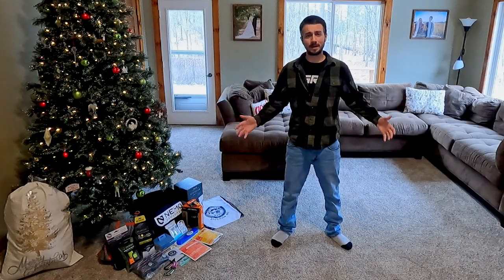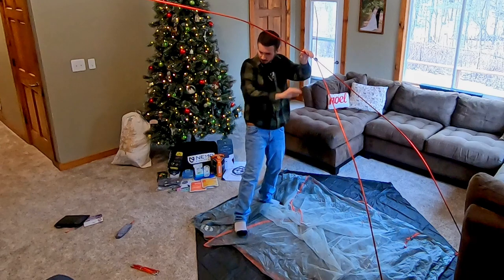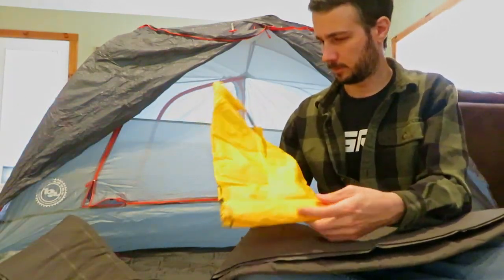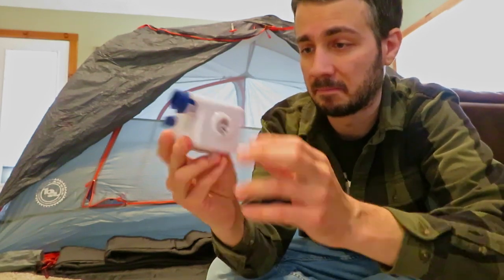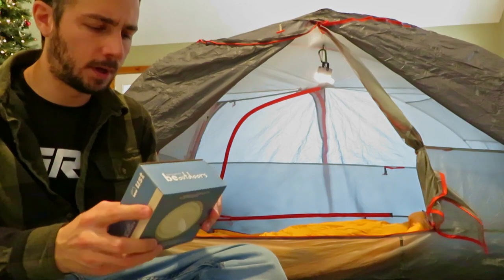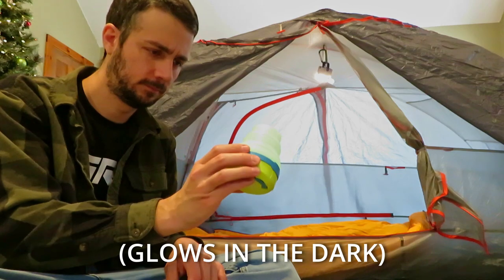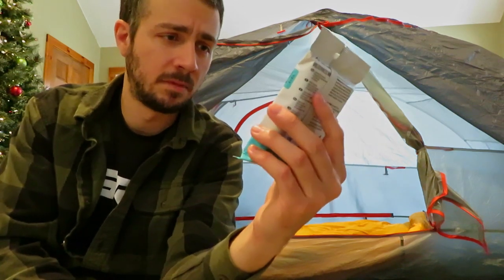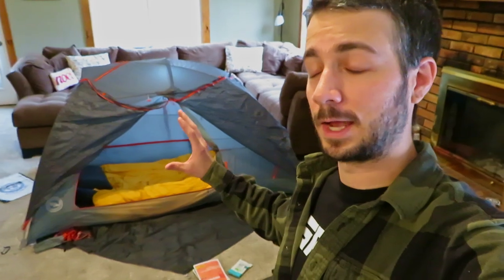My First Ultra Light Motorcycle Camp Gear!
After years of thinking and talking about moto camping I've finally got some new light weight camp gear!  Moto Camp Nerd has really set me up well and I should be able to comfortably extend my day trips up north, to multi day adventures!